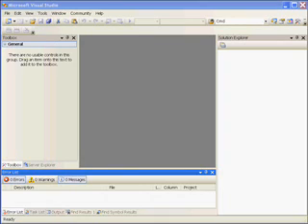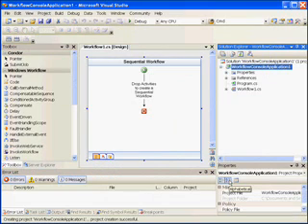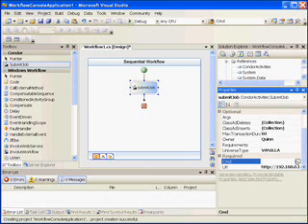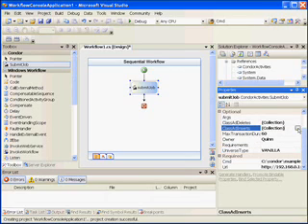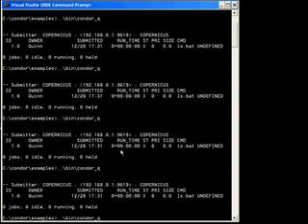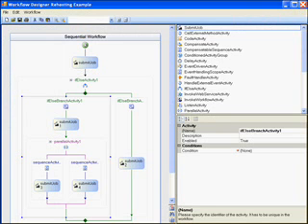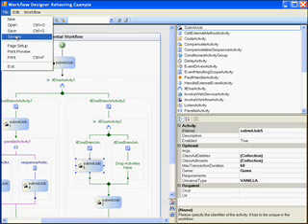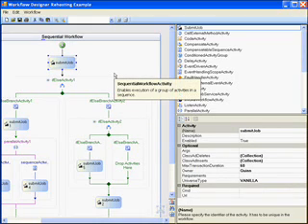Workflow Foundation and Condor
A short screencast of how Windows Workflow Foundation  and Condor can be used together.